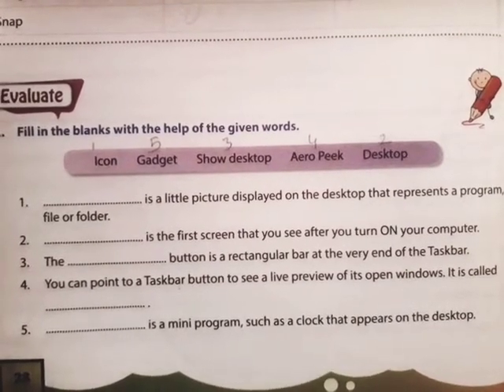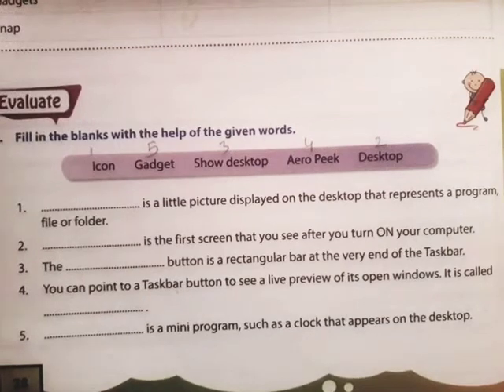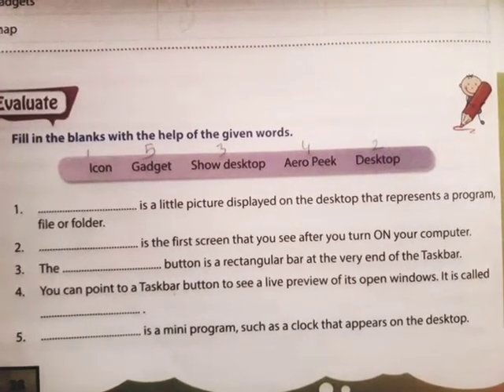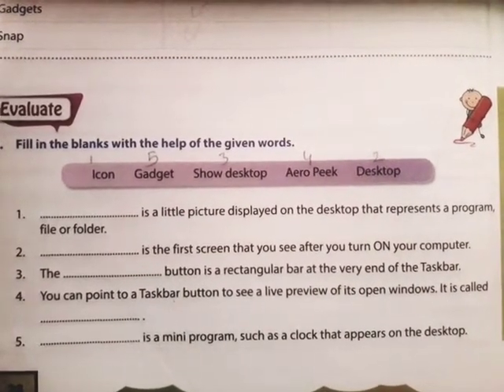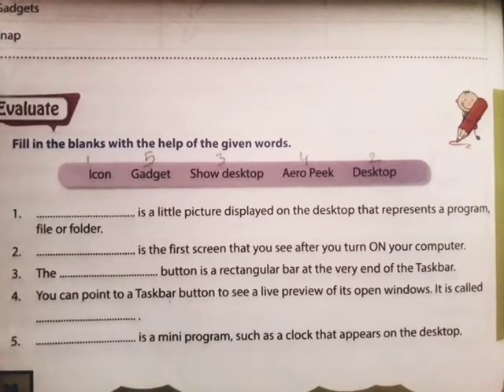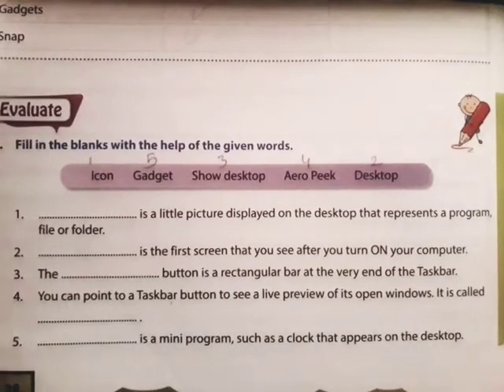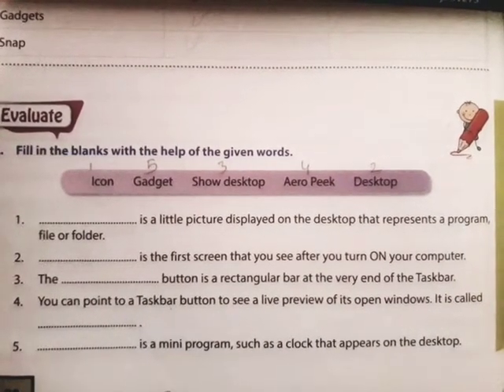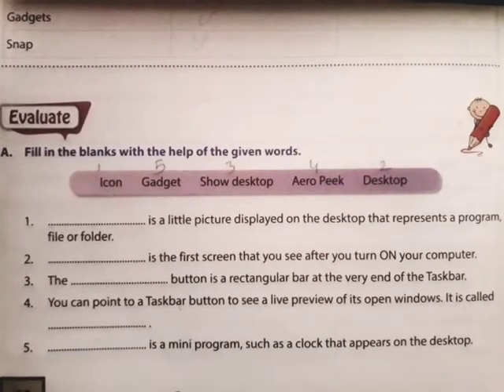IGCSE ICT Class 3 - Windows 7 operating system (part 5)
Topics covered:
-Exercise questions